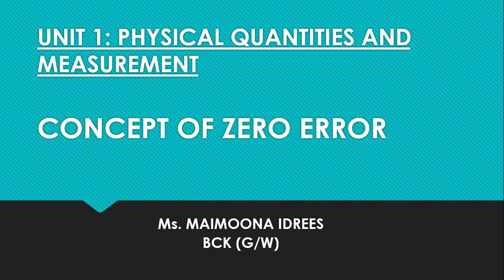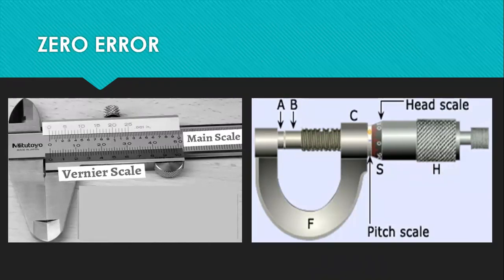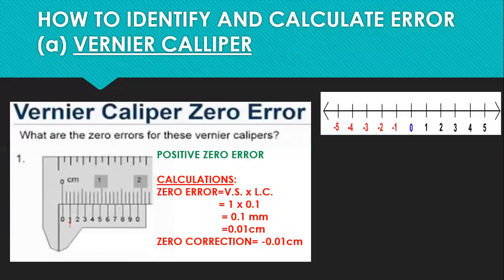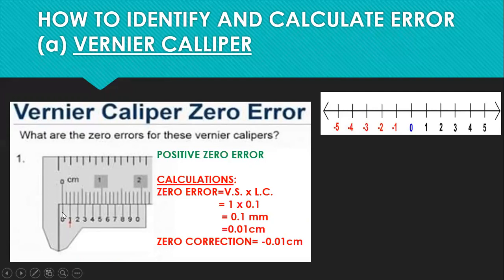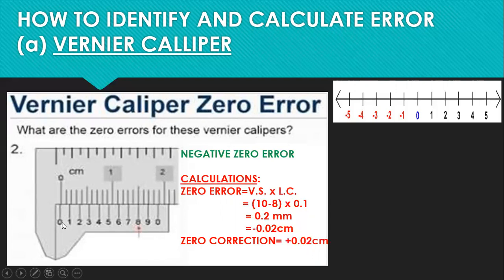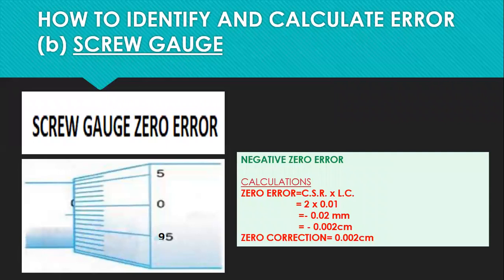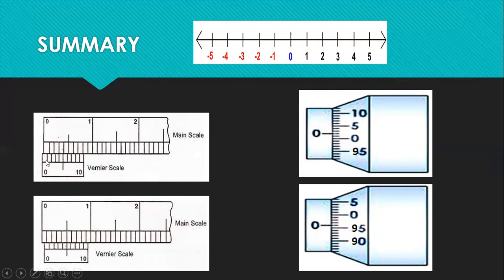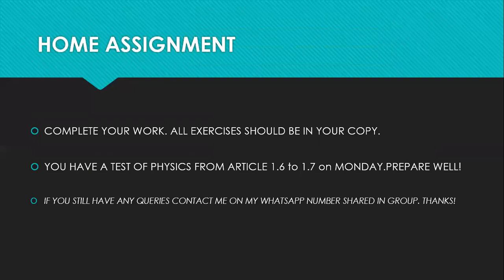Zero Error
In this video I discussed zero error in case of Vernier caliper and screw guage. How to identify, calculate and apply correction if the device has zero error  in it.